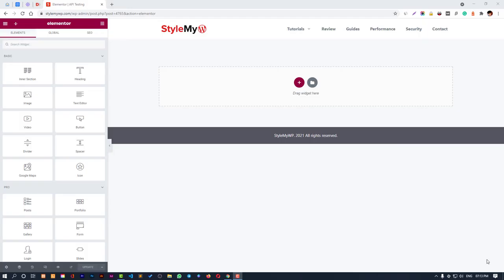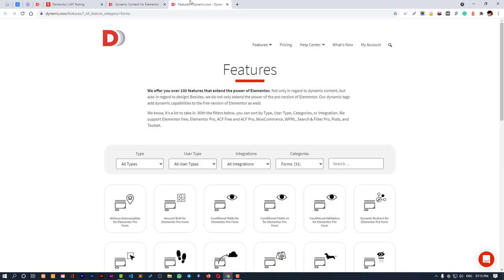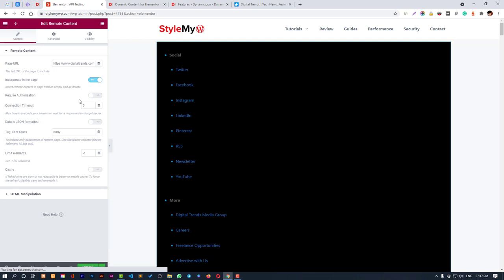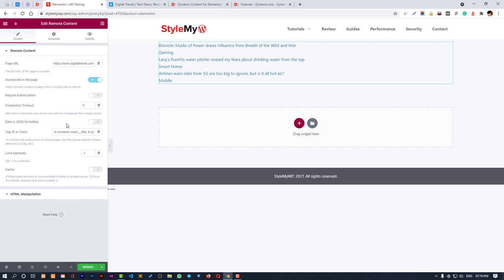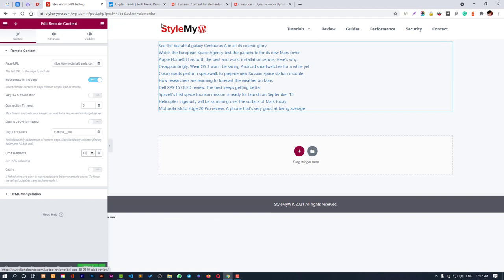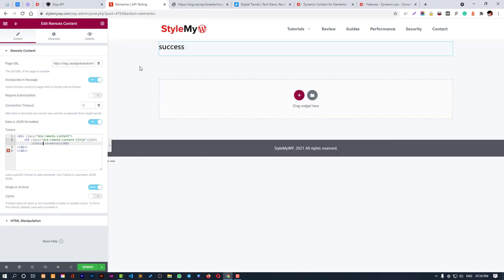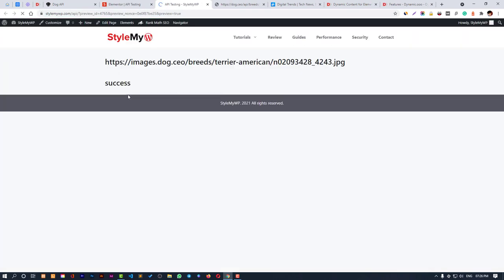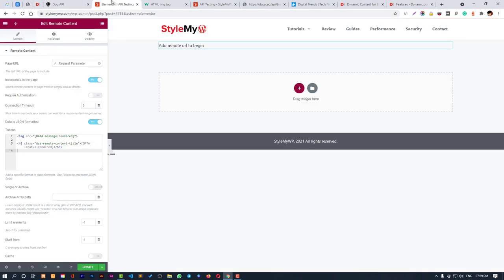How to Do Web Scraping and Fetch Data from API using Elementor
Learn how to Do Web Scraping and Fetch Data from API using Elementor Page Builder

In this video, you will be able to learn how to use Remote Content Widget of Dynamic.ooo for Web Scraping and Fetching the Data from an API.

✅ Did it help?